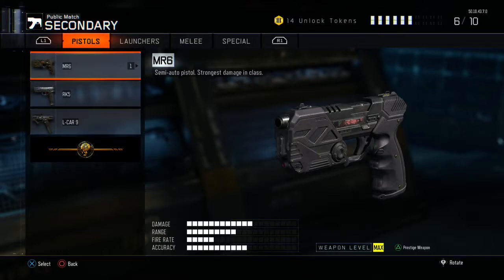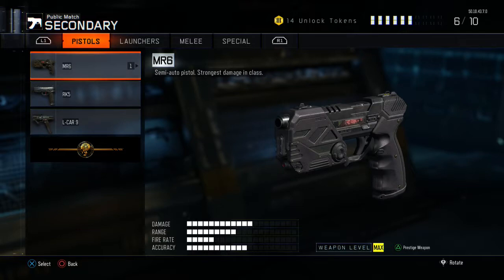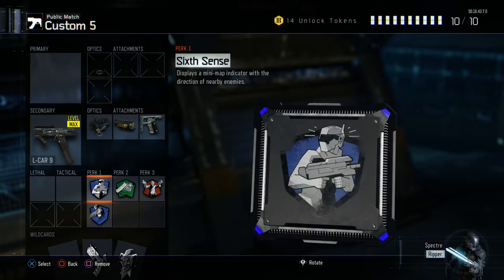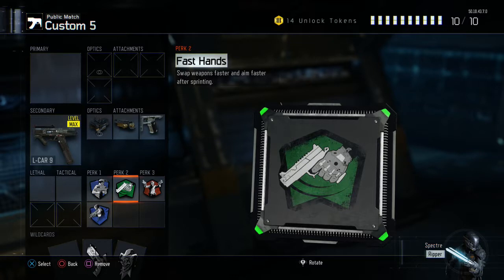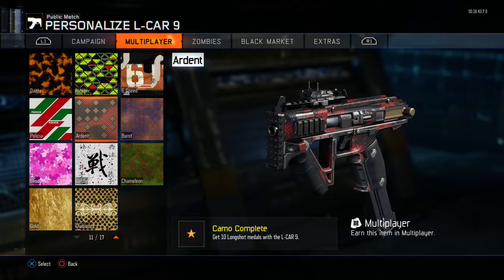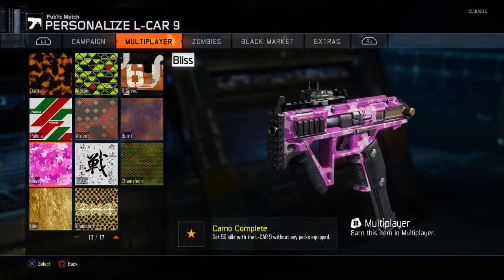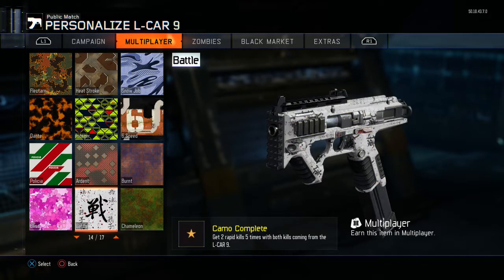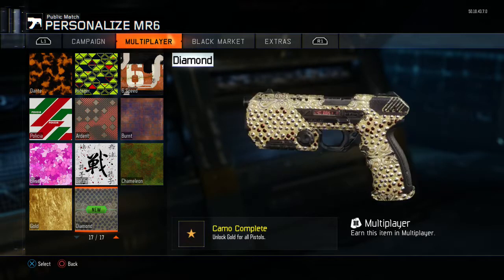Easy Diamond Pistols Guide in Black Ops 3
Want diamond pistols? Follow this guide, have some patience and you will definitely be on your way!